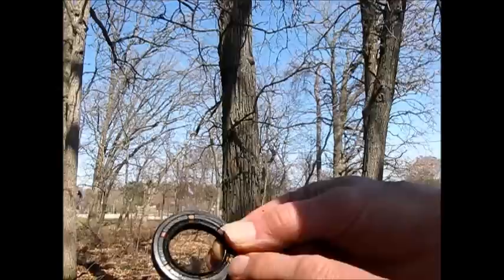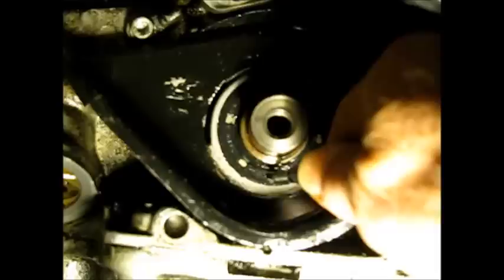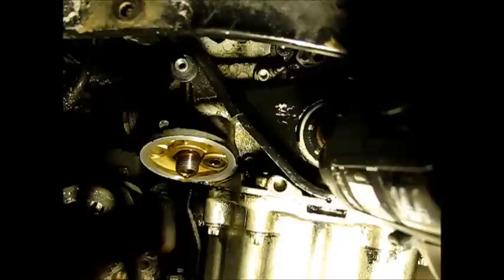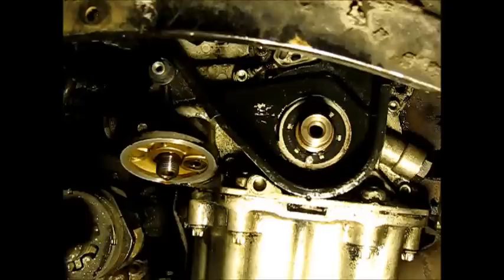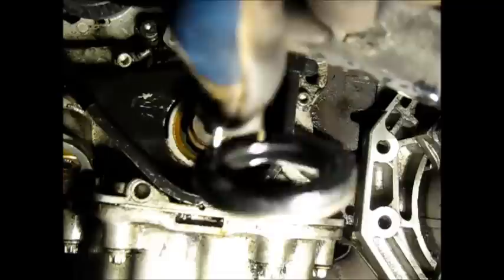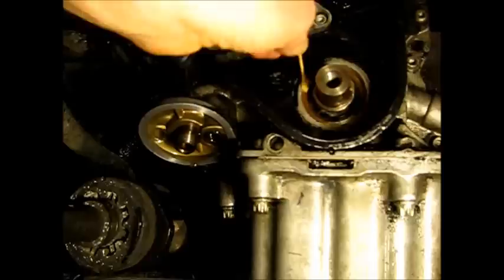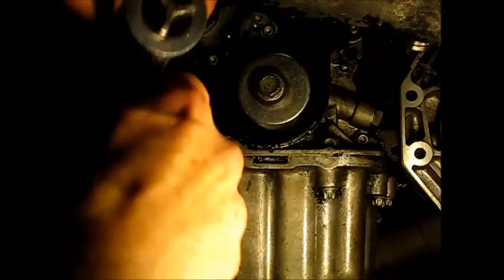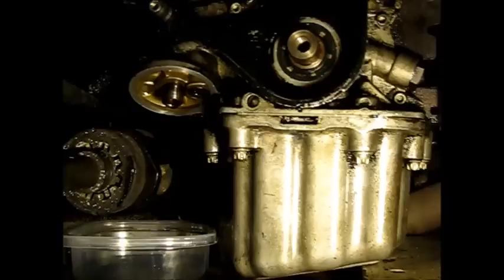How to replace a leaking oil seal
This video details how to remove a leaking oil seal from a vehicle.
A new seal is then carefully installed.